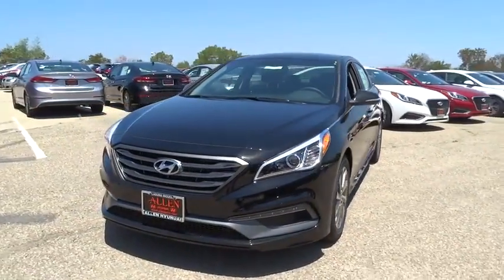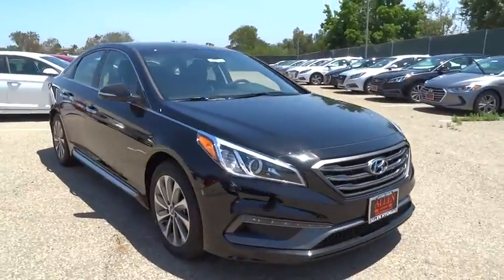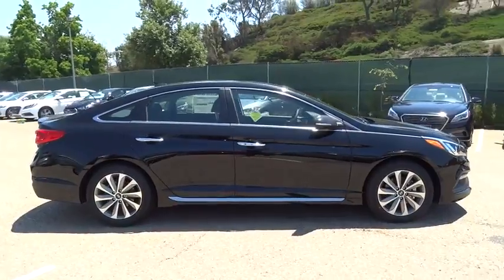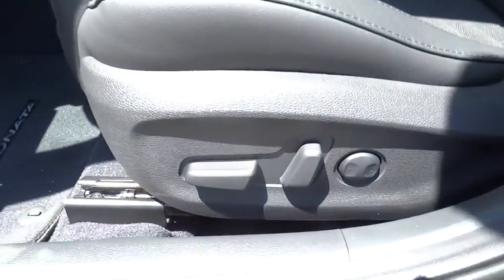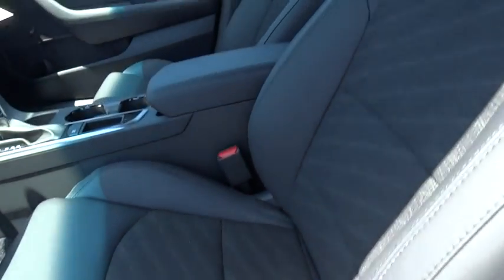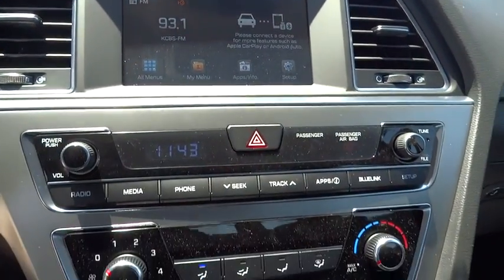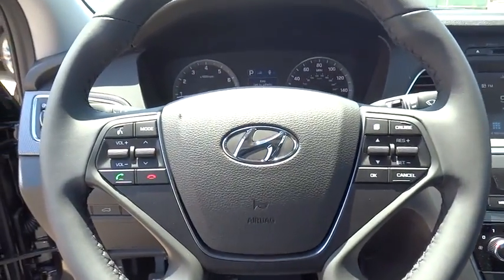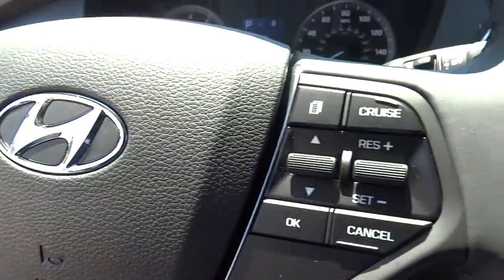2016 Hyundai Sonata Orange County, Irvine, Laguna Niguel, Newport Beach, Mission Viejo. 32375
2016 Hyundai Sonata

2016 Hyundai Sonata 2.4L Sport - Stock#: 32375 - VIN#: 5NPE34AF6GH416767

Allen Hyundai
28432 Camino Capistrano

Sport Value Edition Package (1V) (Chrome Exterior Door Handles, Coventional Sunroof, Door Handle Welcome Light, Hands-Free Smart Trunk, Leather Wrapped Steering Wheel & Shift Knob, and Proximity Key Entry w/Push Button Start), Sonata Sport, Phantom Black, and Black.How much gas are you going to start saving once you are riding off in this terrific-looking 2016 Hyundai Sonata? This Sonata will save you cash at the pumps with its fuel efficient 2.4L powerplant.Price includes: $500 - Summer Sales Cash. Exp. 07/05